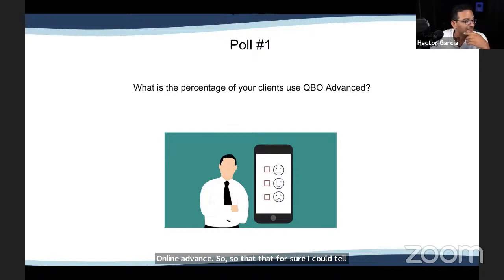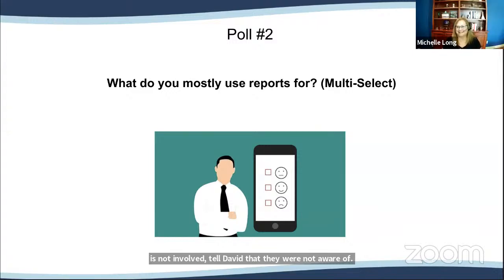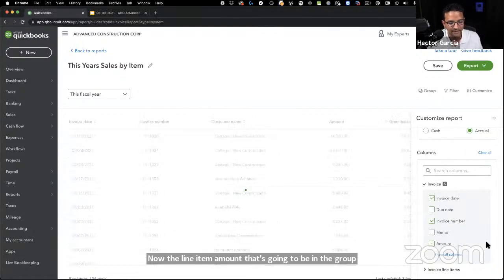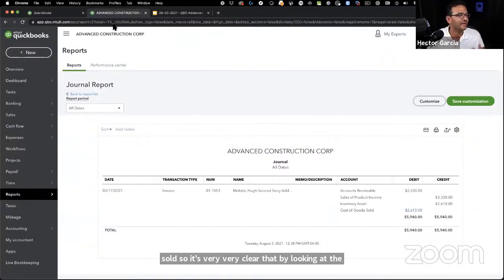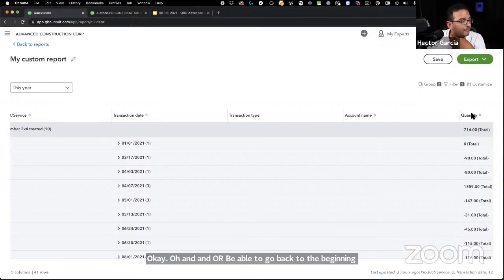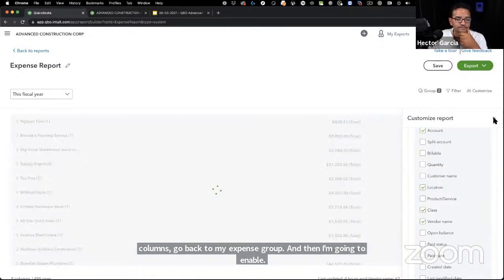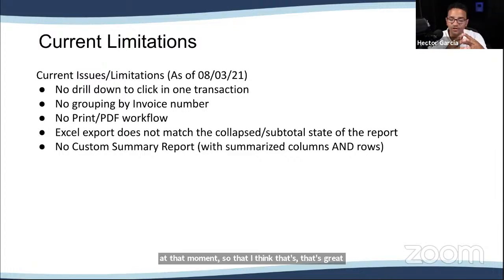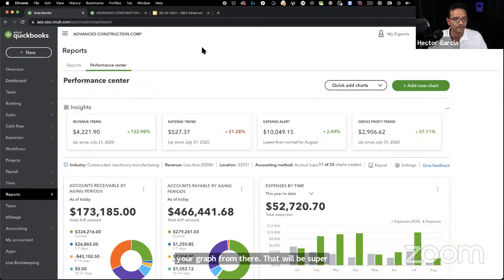LIVE 08-03-2021 - QBO Advanced Feature Deep Dive - Reporting Enhancements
In this webinar, Hector Garcia will be joining us to take a deeper dive into the Performance Center and the NEW Report Builder. These "drool-worthy" reporting tools are sure to give you some powerful insights for your firm that you can then use to bring value to your clients.